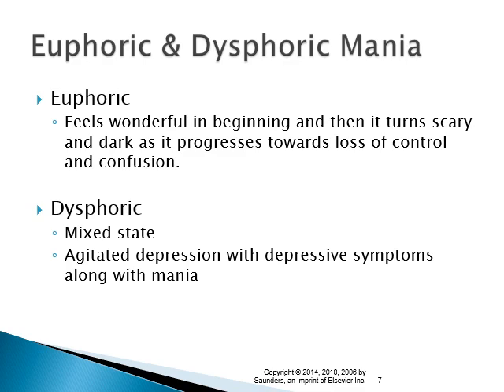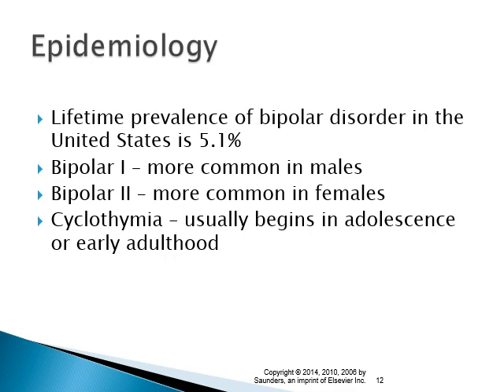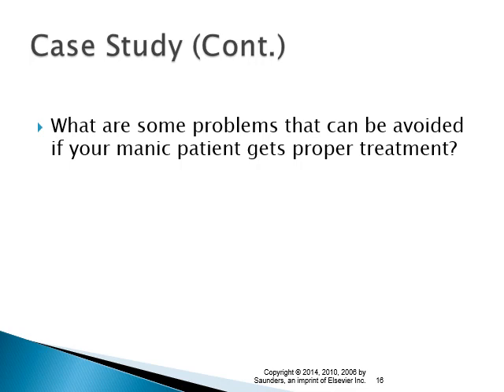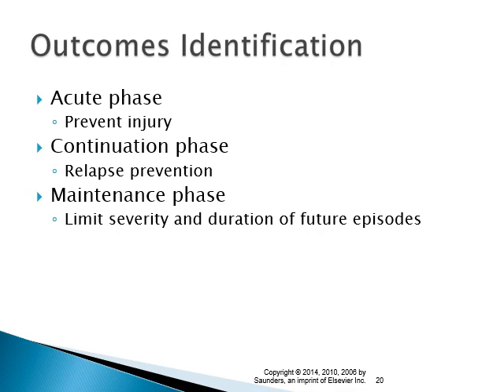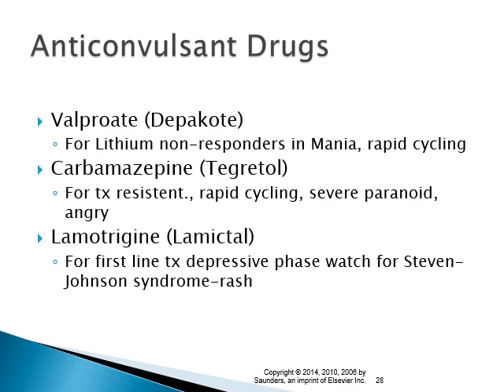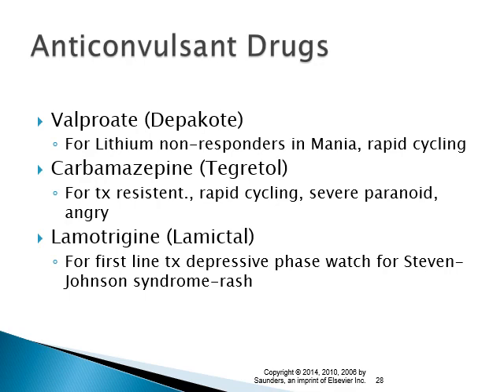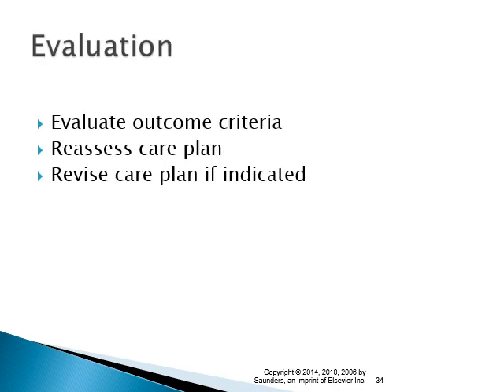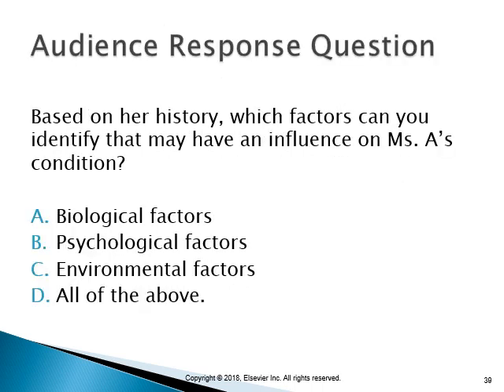4a NRSG1332 Bipolar and Related Disorders updated